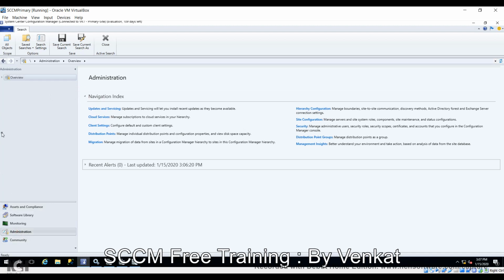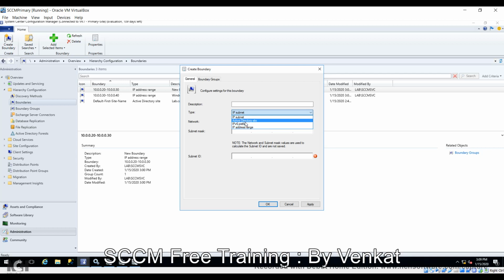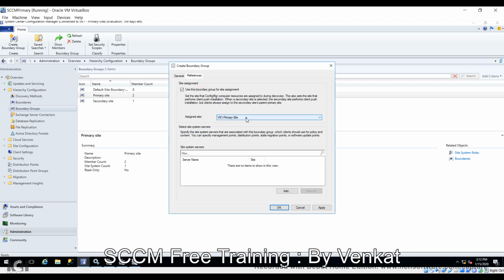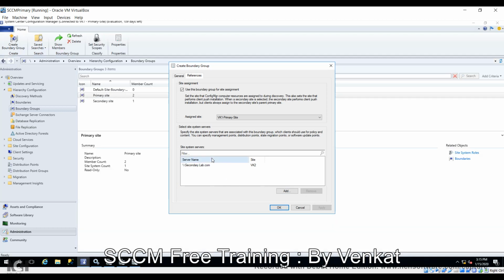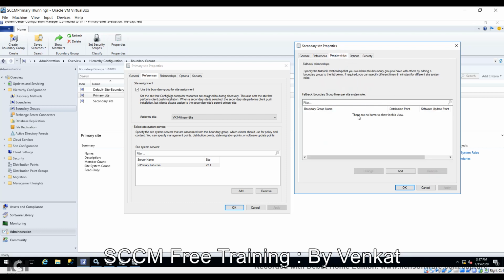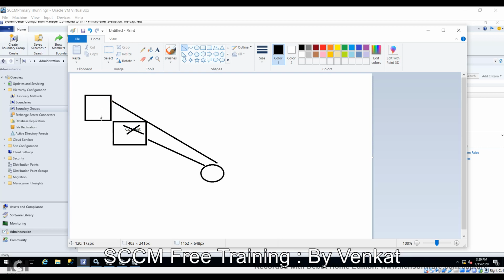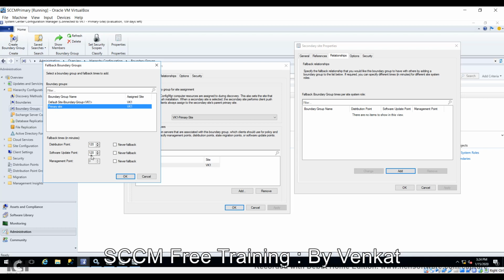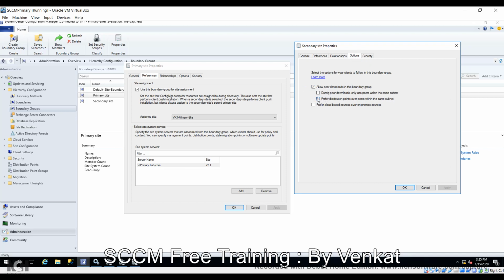Free Tutorials SCCM Settings - Boundary & boundary groups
SCCM Settings  - Boundary & boundary groups